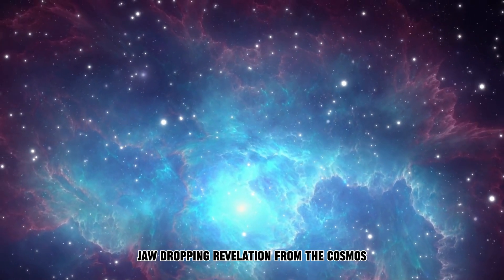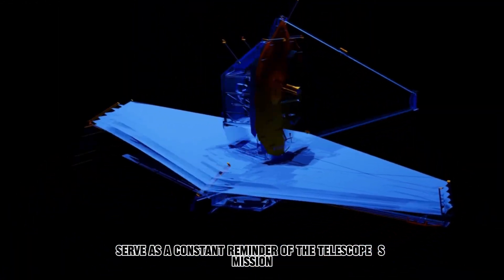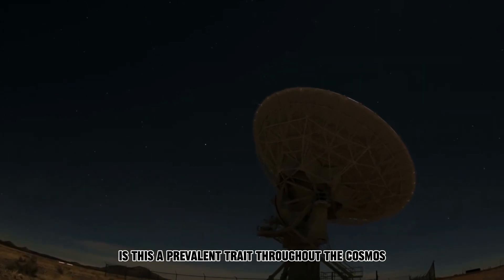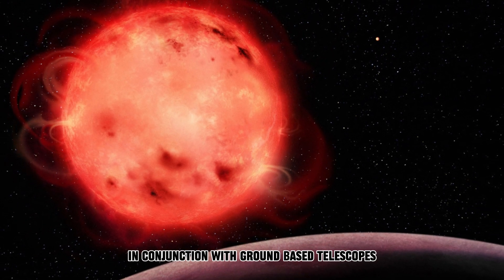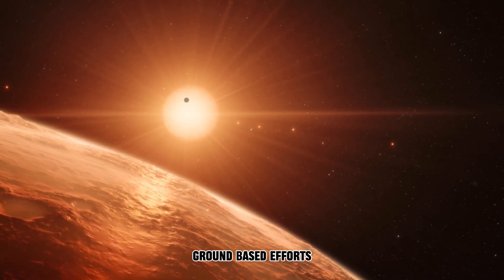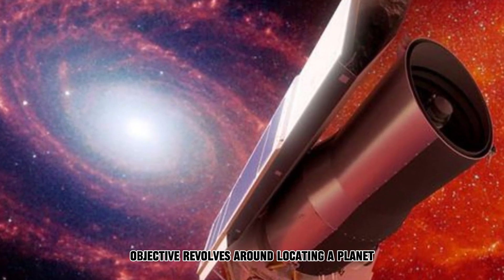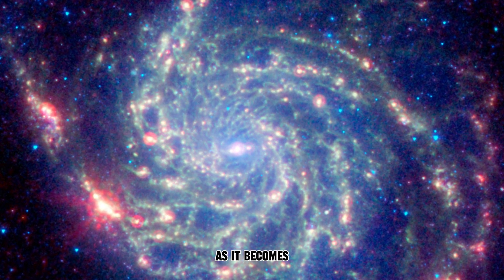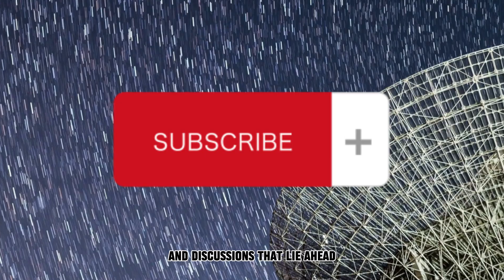James Webb Space Telescope TERRIFYING Exoplanet Discovery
james webb telescope, james webb space telescope exoplanet, james webb space telescope

It's one of the costliest engineering projects ever attempted, costing 10 billion dollars. However, for it to realize its full potential, which is nothing less than rewriting the history of the universe and reshaping humanity's place within it, many factors must come together perfectly today I'm going to talk about the JamesWebbTelescope, which is intended to provide answers to many of the fundamental questions that have occupied astronomers for the better part of the last half century.

When it comes to describing the atmospheres of these exoplanets, scientists are able to predict where in a spectrum they may find the signature of sodium, methane, or water if any of these elements or molecules are present in the atmosphere. Why is it necessary to have an infrared telescope?